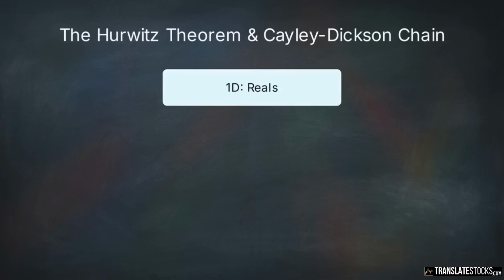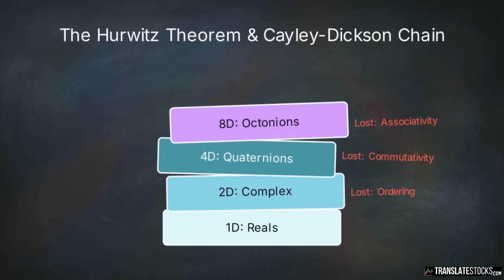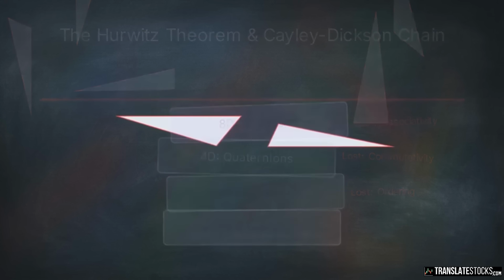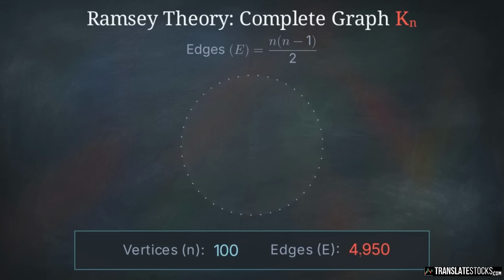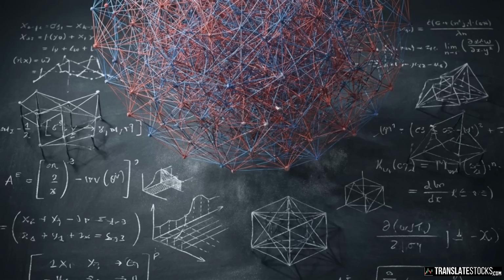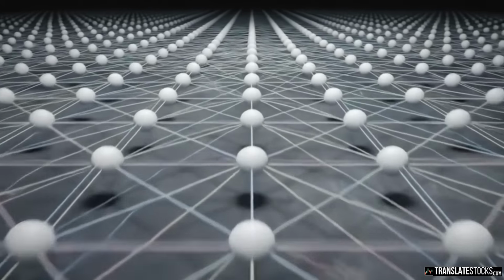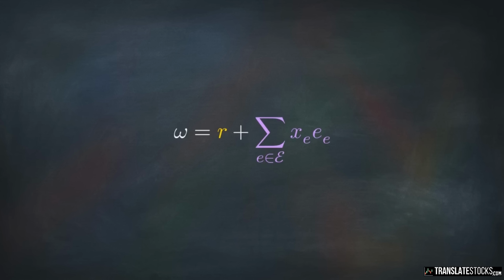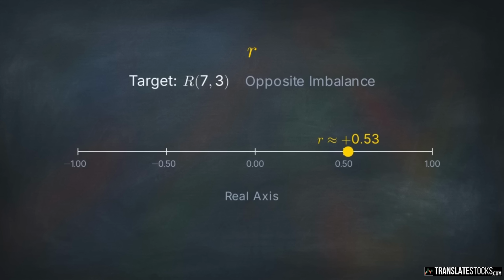Infiniteons Theory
Ramsey Statistics And Infiniteons Theory (RSIT) is a two-volume mathematical work that develops a new framework for understanding the emergence, measurement, and organization of forced structure in colored complete graphs.

Volume I: Thresholds, Width Laws, and Higher-Threshold Geometry establishes the threshold spine of the theory. It develops the framework through exact anchors, correlation collapse, asymptotic location, width laws, finite-structure resonance, and higher-threshold operator geometry. Throughout the book, explicit status distinctions are maintained among theorems, derived constructions, empirical confirmations, heuristic tools, and open bridges. Volume I closes exactly where the algebraic carrier problem becomes unavoidable.

Volume II: Infiniteons, Prior Architecture, and the Split Boundary continues from that point by introducing the algebraic and boundary layer of RSIT. It develops the Infiniteon algebra as the natural setting for Ramsey-edge structure, presents the Gaussian-spectral prior as a theorem-level construction relative to explicit axioms, and formalizes the interface between null-cone geometry, asymmetry, estimator structure, and the split boundary. It also closes the public theorem-bearing line of the released framework with a disciplined account of what is proved, what is constructed, what is empirically supported, and what remains open.

Taken together, the two volumes present RSIT not as a research diary, but as a structured mathematical architecture: from threshold onset and transition geometry to algebraic realization, prior construction, and the outer boundary of the current public theory.